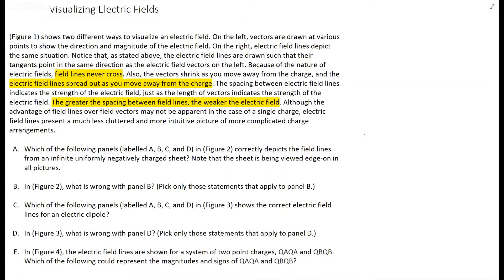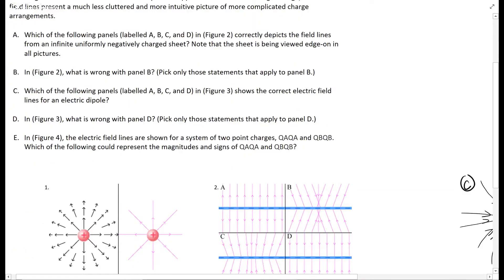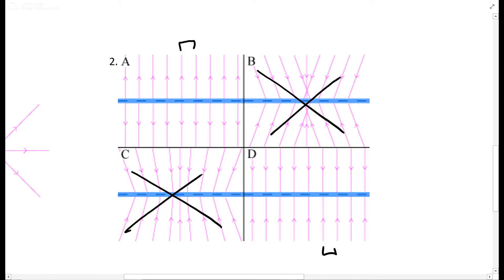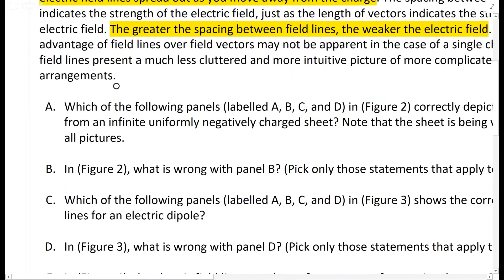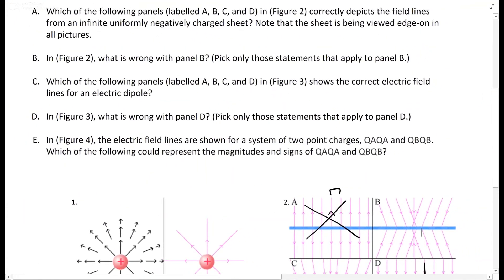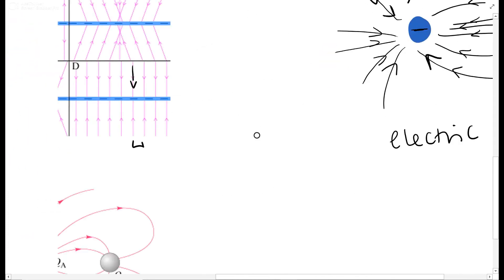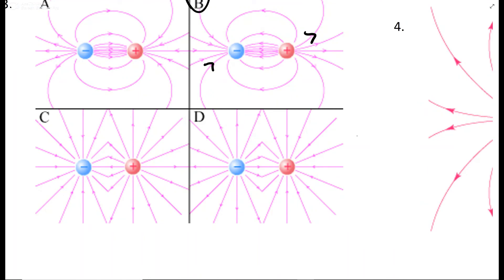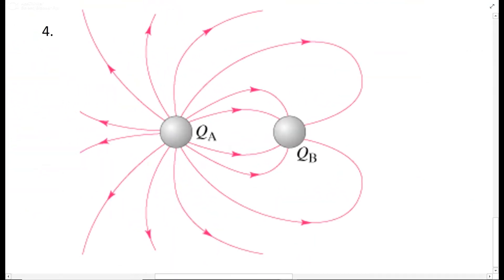Which the following panels correctly depicts the field lines from infinite uniformly negative sheet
(Figure 1) shows two different ways to visualize an electric field. On the left, vectors are drawn at various points to show the direction and magnitude of the electric field. On the right, electric field lines depict the same situation. Notice that, as stated above, the electric field lines are drawn such that their tangents point in the same direction as the electric field vectors on the left. Because of the nature of electric fields, field lines never cross. Also, the vectors shrink as you move away from the charge, and the electric field lines spread out as you move away from the charge. The spacing between electric field lines indicates the strength of the electric field, just as the length of vectors indicates the strength of the electric field. The greater the spacing between field lines, the weaker the electric field. Although the advantage of field lines over field vectors may not be apparent in the case of a single charge, electric field lines present a much less cluttered and more intuitive picture of more complicated charge arrangements.

 A. Which of the following panels (labelled A, B, C, and D) in (Figure 2) correctly depicts the field lines from an infinite uniformly negatively charged sheet? Note that the sheet is being viewed edge-on in all pictures.

 B. In (Figure 2), what is wrong with panel B? (Pick only those statements that apply to panel B.)

 C. Which of the following panels (labelled A, B, C, and D) in (Figure 3) shows the correct electric field lines for an electric dipole?

 D. In (Figure 3), what is wrong with panel D? (Pick only those statements that apply to panel D.)

In (Figure 4), the electric field lines are shown for a system of two point charges, QA and QB. Which of the following could represent the magnitudes and signs of QA and QB?